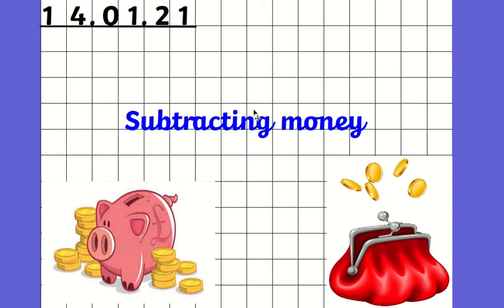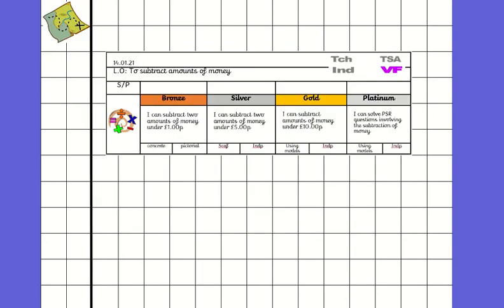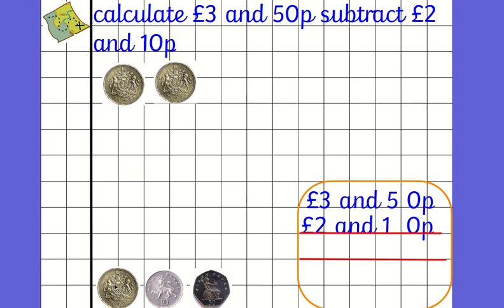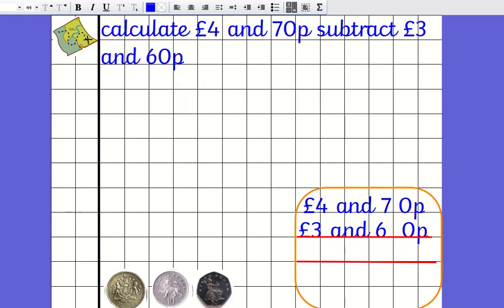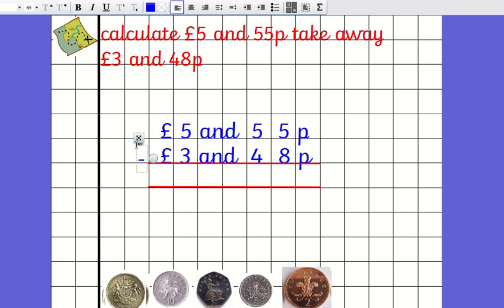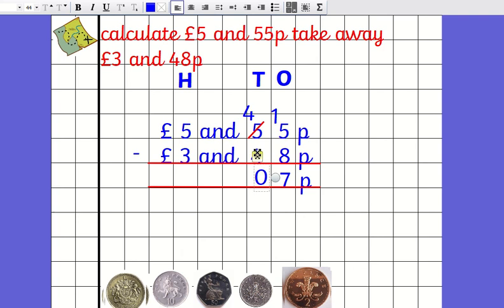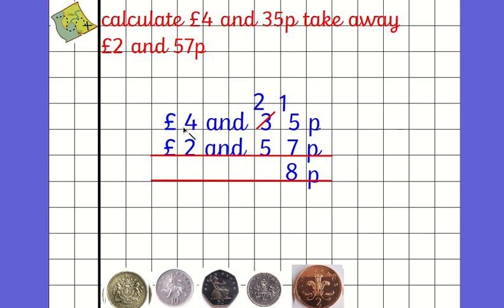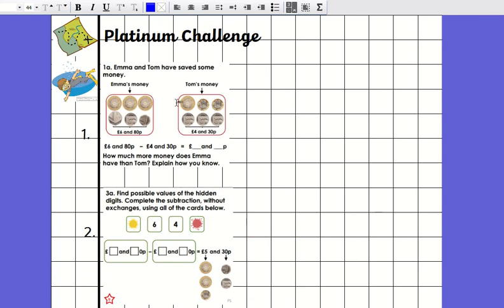Year 3 - Maths - Thursday 14th January 2021